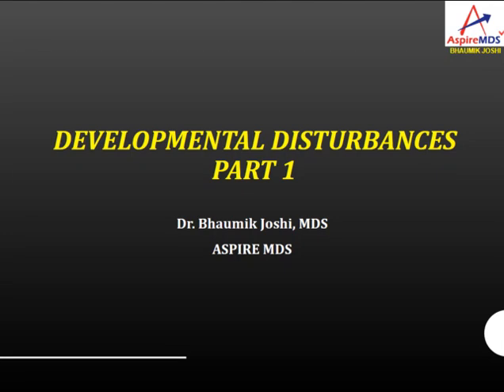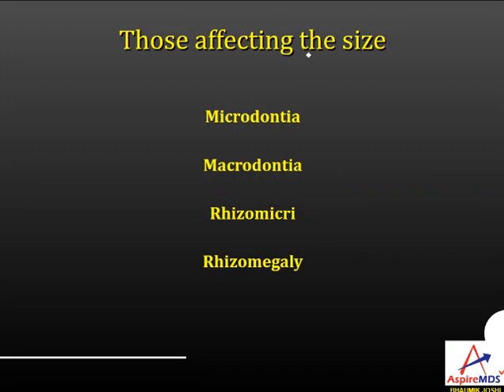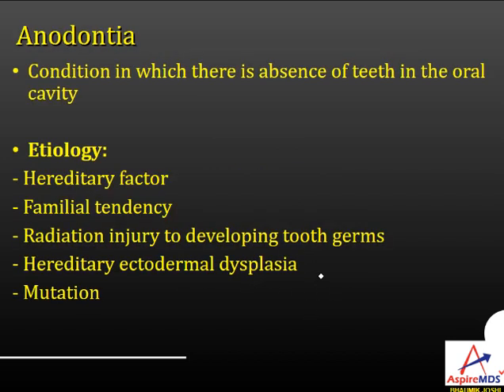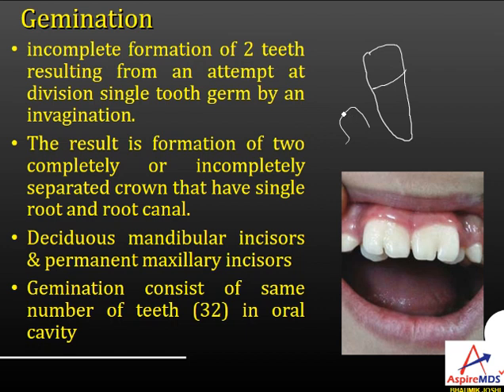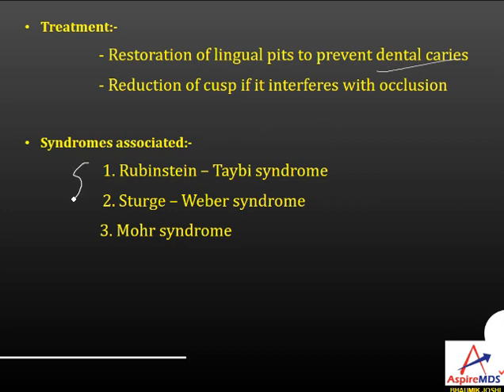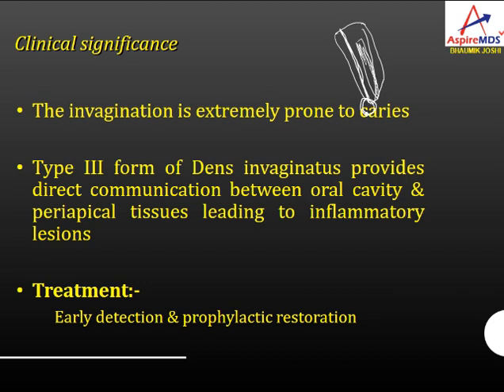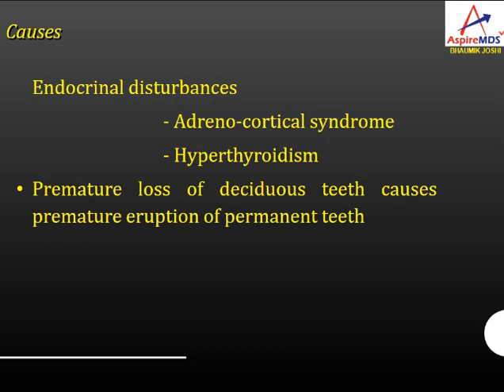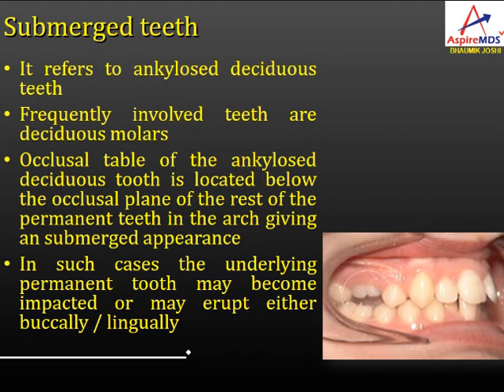DEVELOPMENTAL DISTURBANCES |ASPIRE MDS | BHAUMIK JOSHI | NEET | AIIMS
Developmental disturbances of Teeth